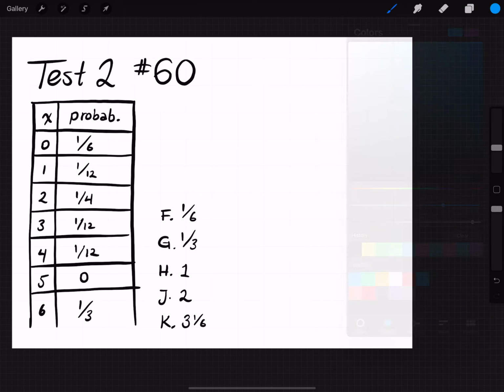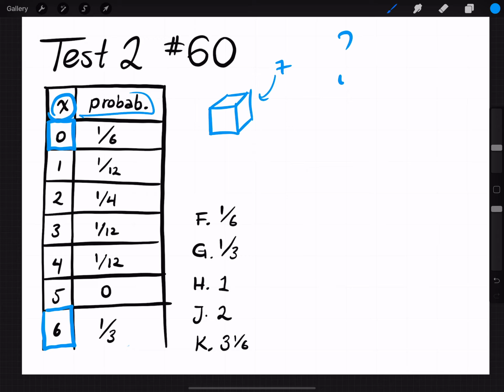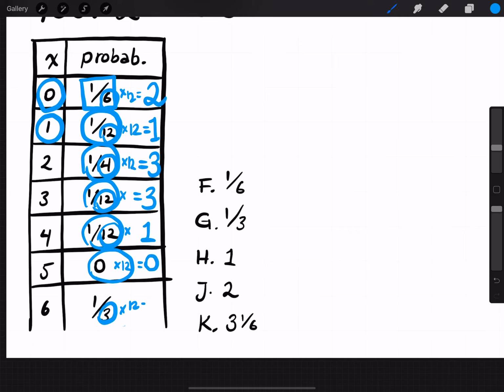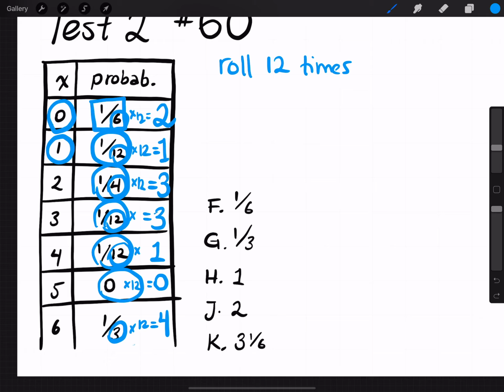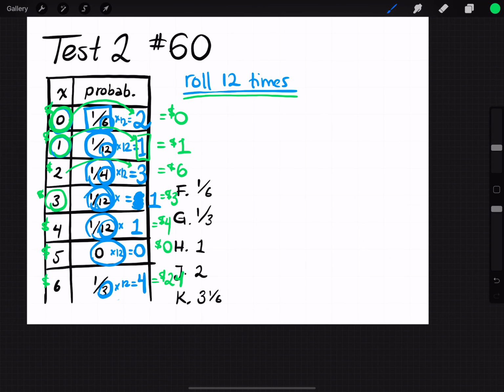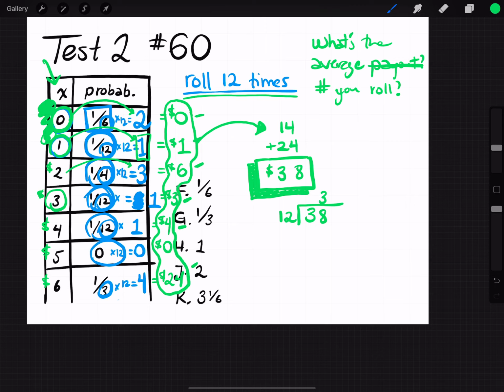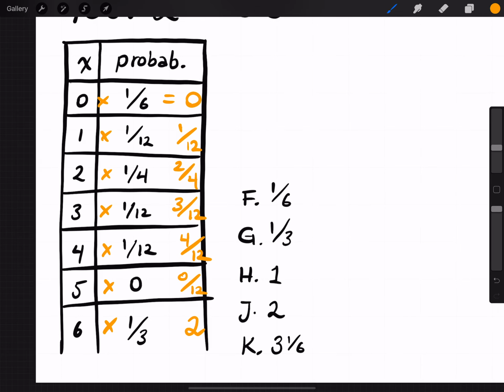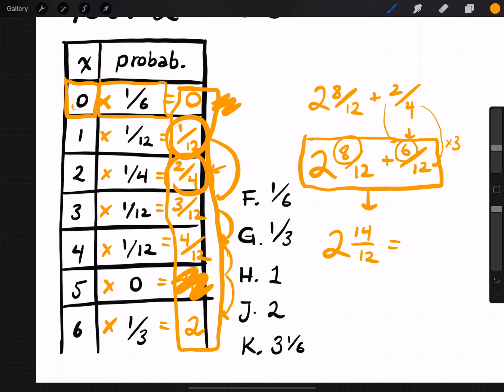ACT Test 2, #60